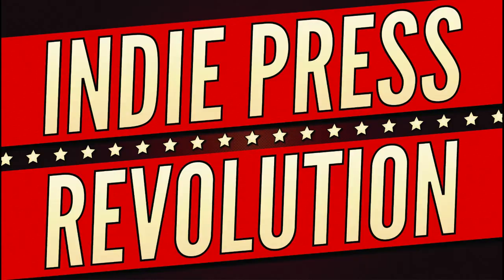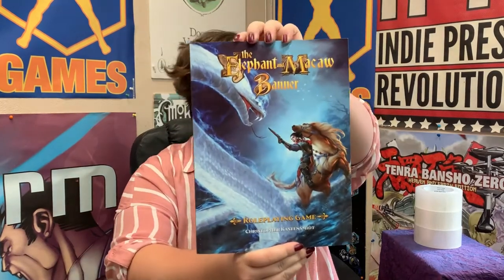IPR's Game Room - The Elephant and Macaw Banner RPG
In today's episode of IPR's Game Room, resident explorer AC talks about The Elephant and Macaw Banner Roleplaying Game, a world of Brazilian fantasy, a setting full of adventure, magic and monsters, in which you will find endless opportunity to invent new stories. Available now on IPR's website!

List of Gen Con Online events!